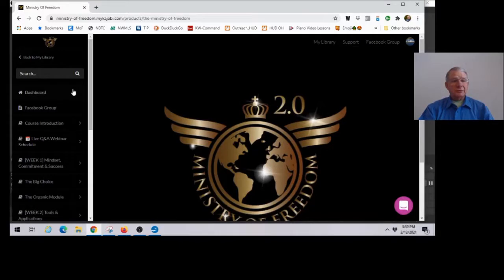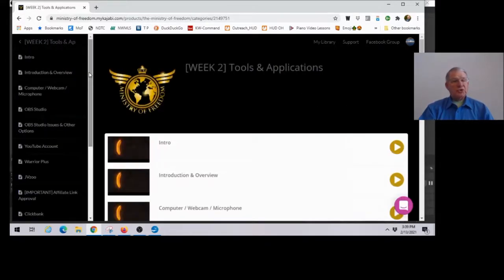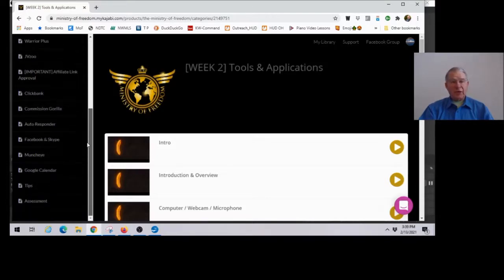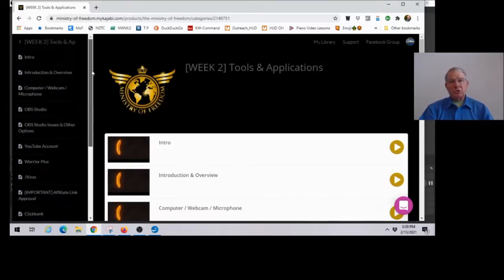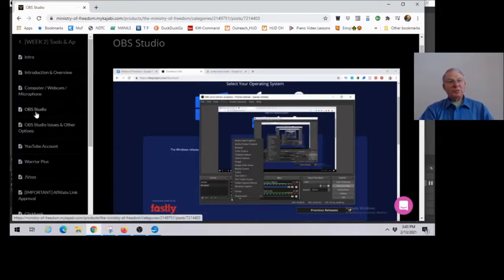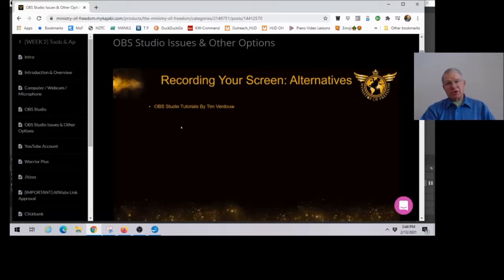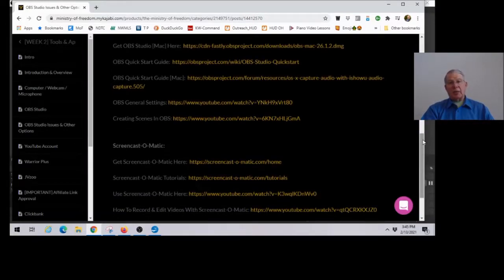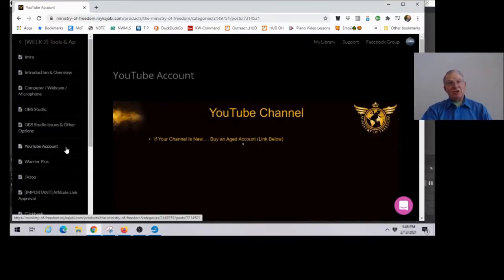Ministry of Freedom Review - Tools and Applications Section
Follow this link to learn how you can make money with internet marketing.

We cover topics such as: affiliate Marketing, digital marketing, affiliate marketing for beginners, make money online, Online marketing, Affiliate Marketing, Make money at home, Owning your own business, earn extra cash, be your own boss, say goodbye to your day job, stay at home mom, stay at home dad, making LOTS of MONEY Affiliate Disclaimer: While we receive affiliate compensation for reviews / promotions on this page, we always offer honest opinion, relevant experiences and genuine views related to the product or service itself. Our goal is to help you make the best purchasing decisions, however, the views and opinions expressed are ours only. As always you should do your own due diligence to verify any claims, results and statistics before making any kind of purchase.